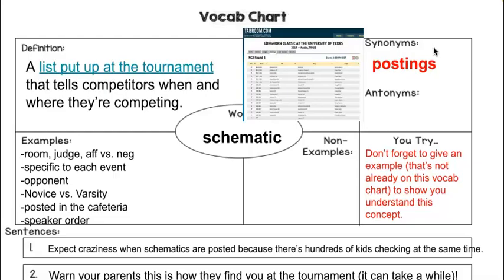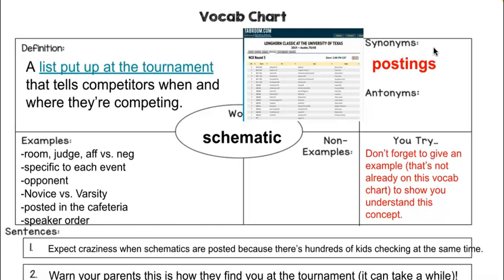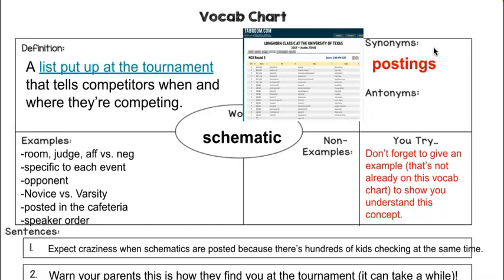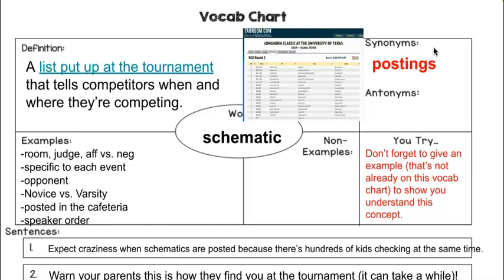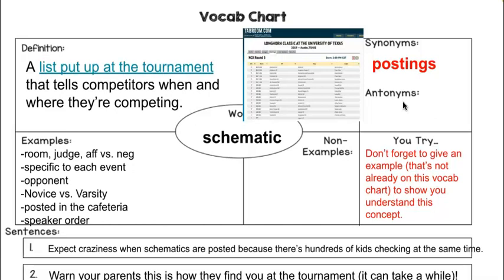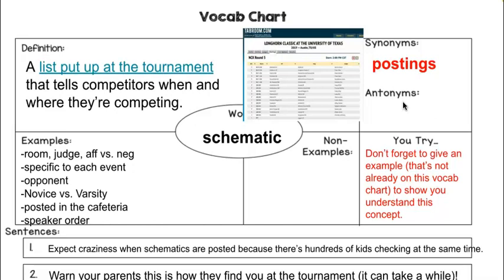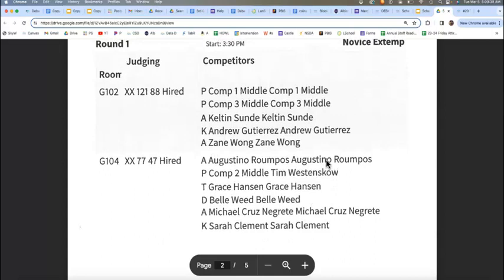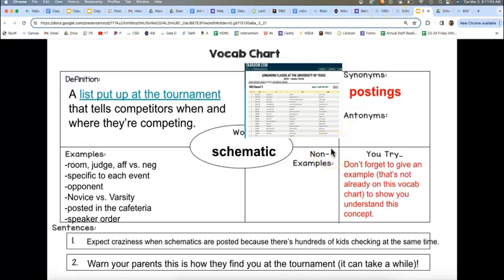Schematic Vocab Lesson